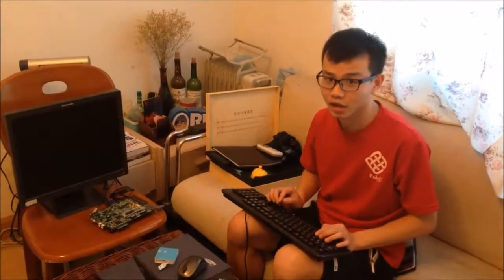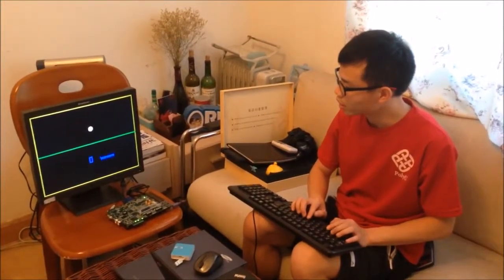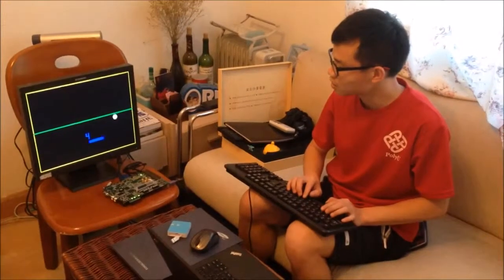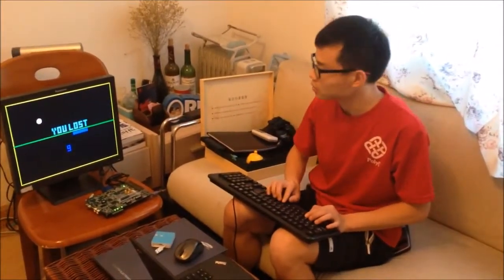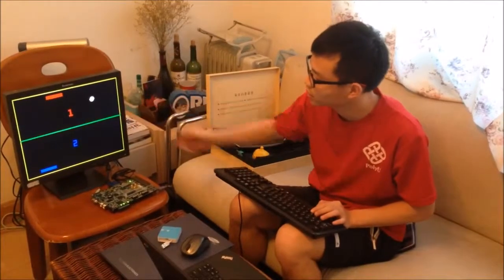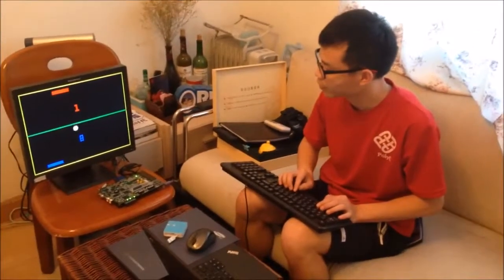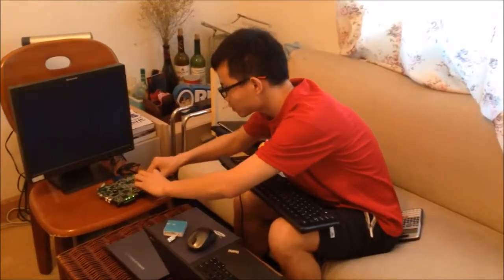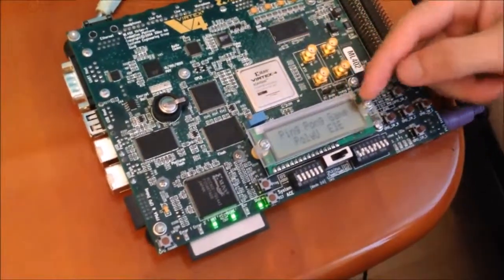FPGA based Ping Pong game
One and two players ping pong game implemented on a Xilinx ML402 prototyping board.